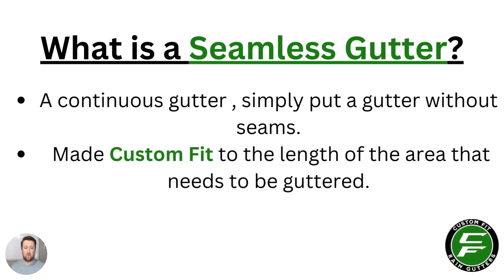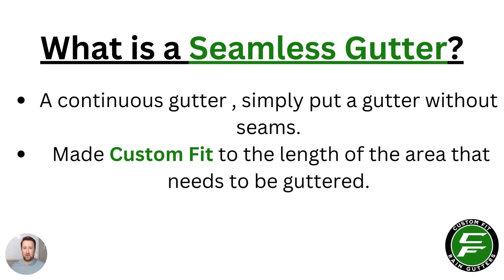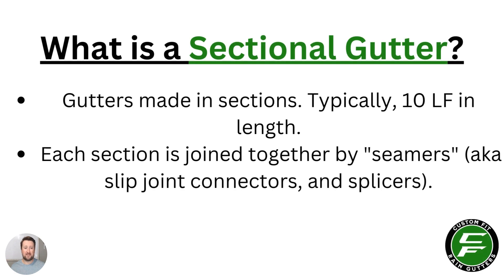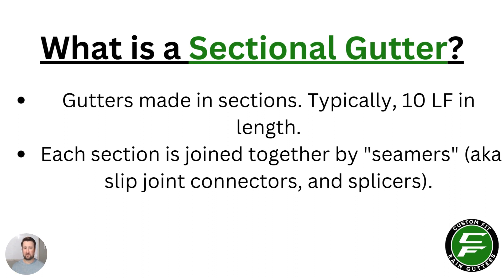Seamless Gutters vs Sectional Gutters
Today, we talk about the difference between seamless gutters and sectional gutters.